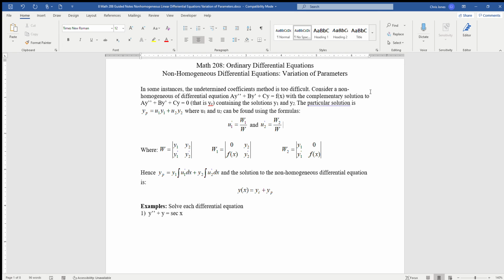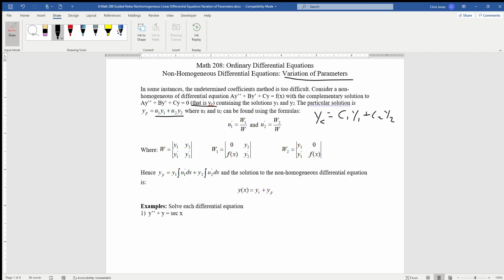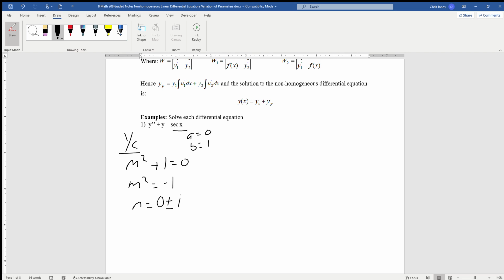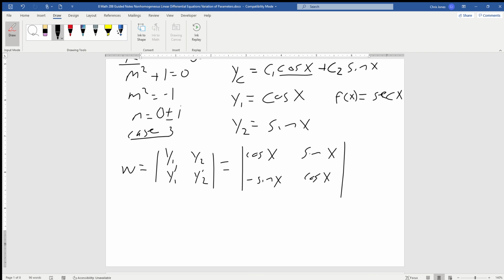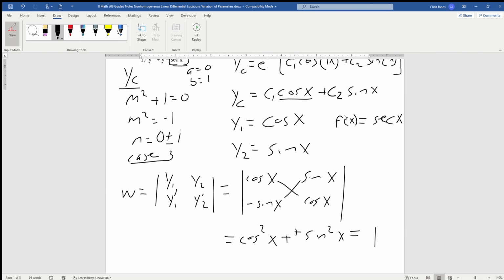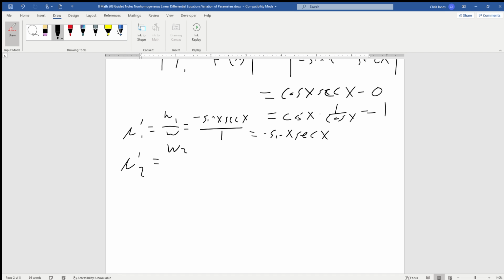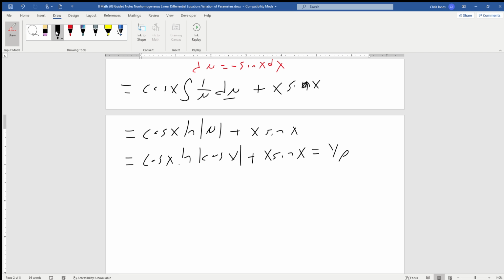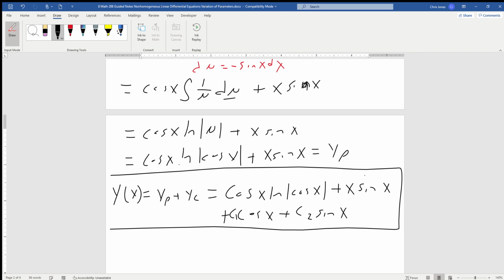8 1 Math 208 Guided Notes Nonhomogeneous Linear Differiential Equations Variation of Parameters